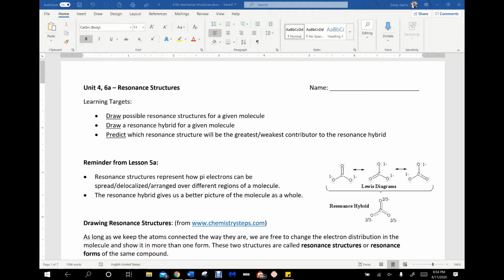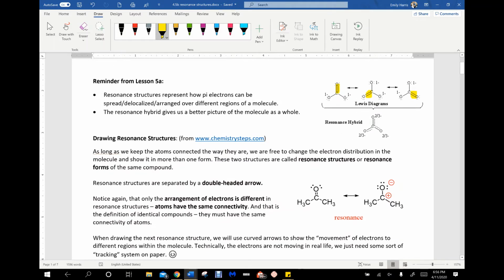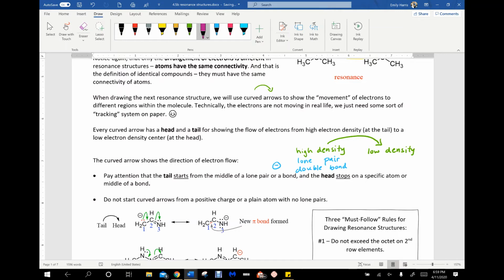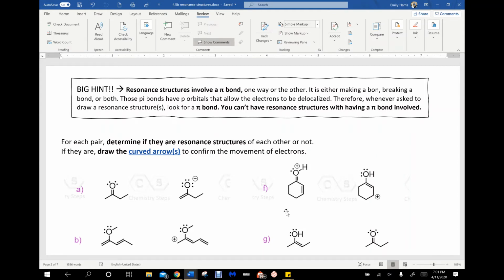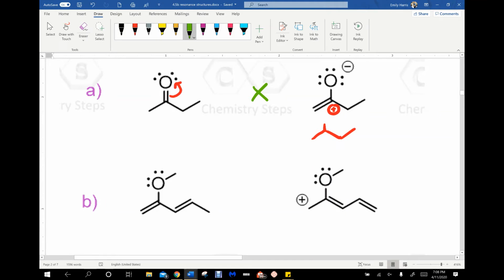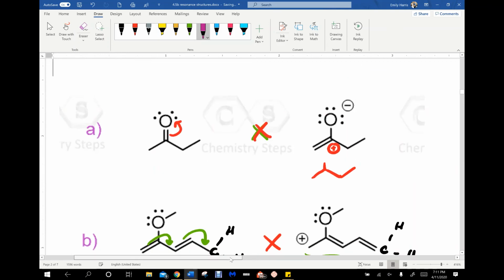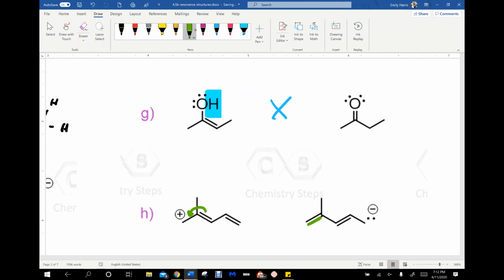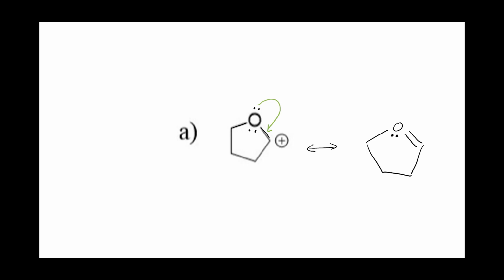Lesson 4.6a - Drawing Resonance Structures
An introduction to the basics of resonance structures, including curved arrows.